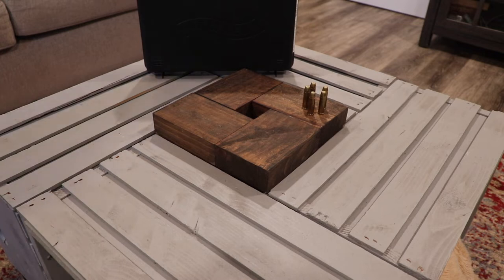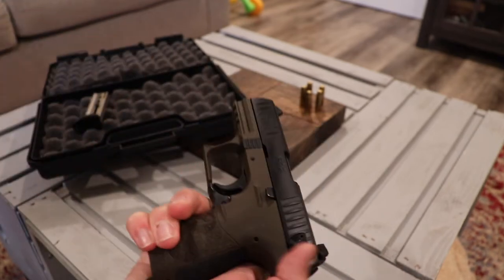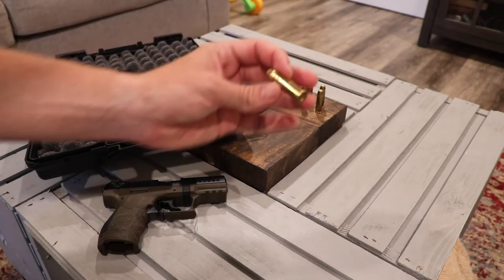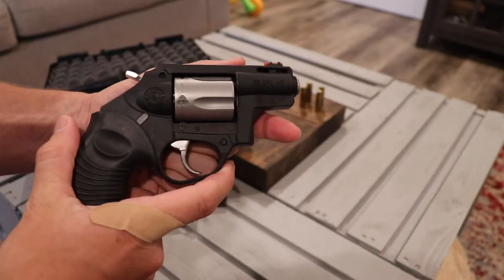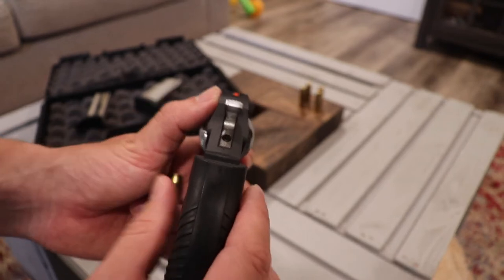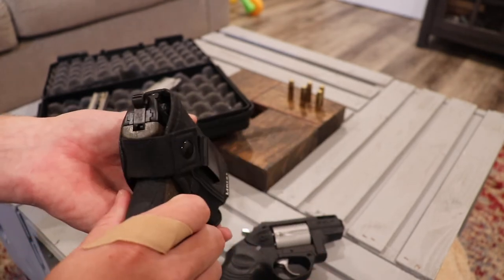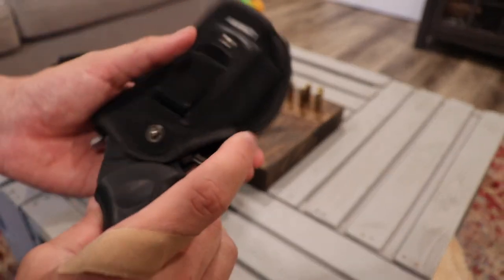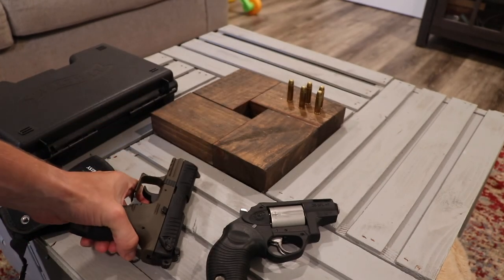Best 22LR? And a look at the Taurus 38 Special+P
I take a look at a Walther P22 and a Taurus 38 special!

Holster type

These gun reviews are by the common man for the common man! I don't have hundreds of guns or shoot every day. This is simply to show you some guns so you know whether or not they are any good. I won't be super technical or go into great detail on any of them. Any input on how to improve the channel would be greatly appreciated!